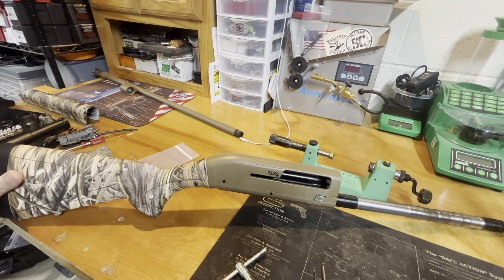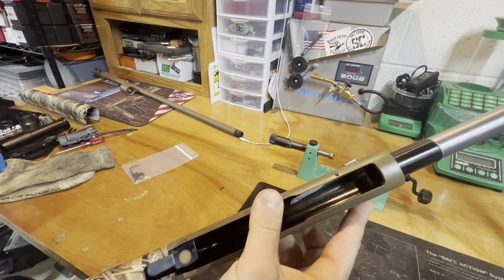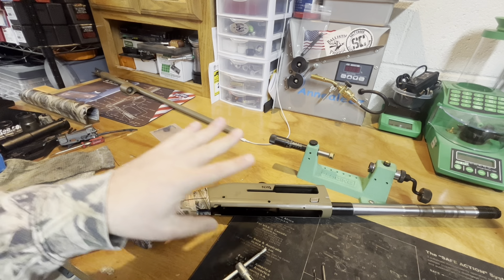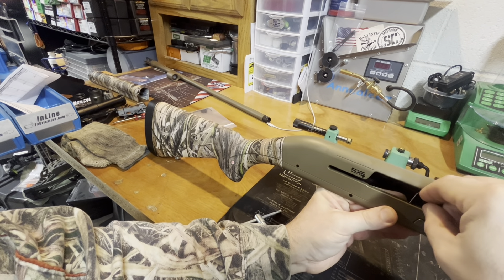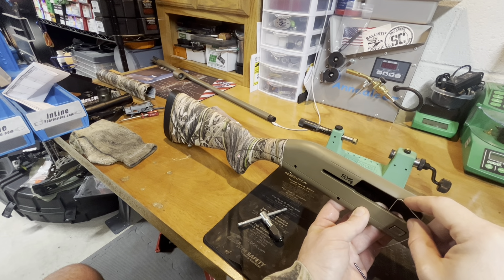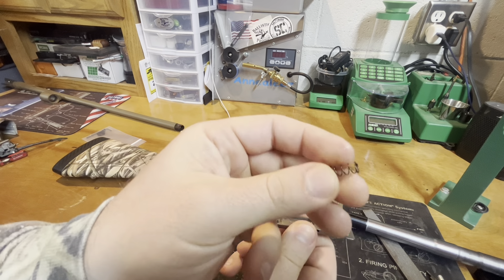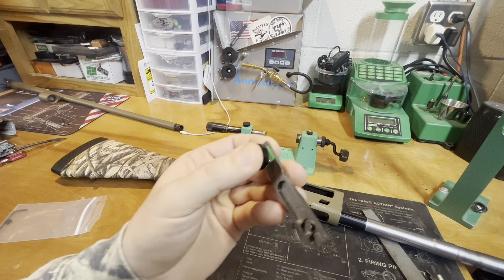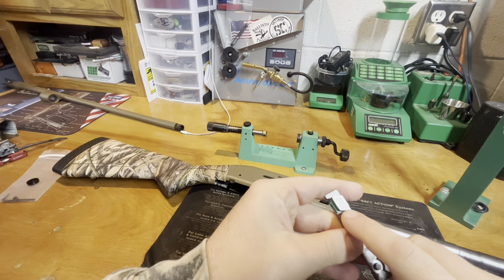Installation of Briley Oversized Bolt Release Button - Winchester SX4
Video demonstration and installation of an oversized bolt release button on a Winchester SX4 20ga. This gun is used primarily for waterfowl hunting.